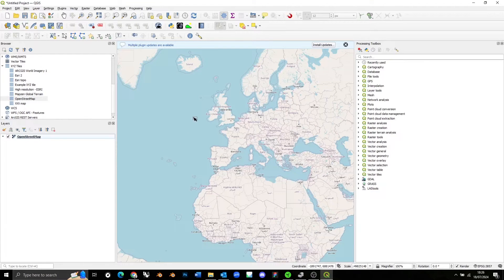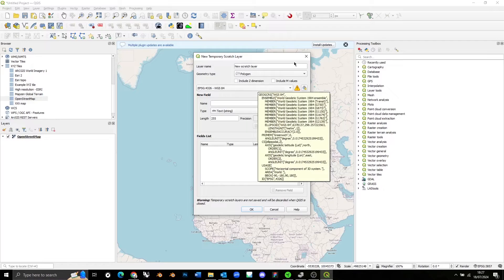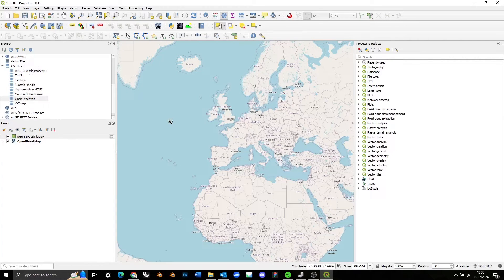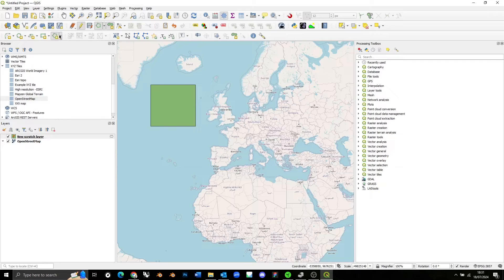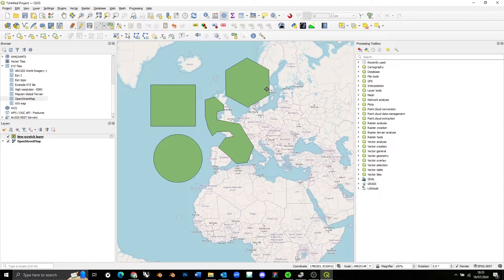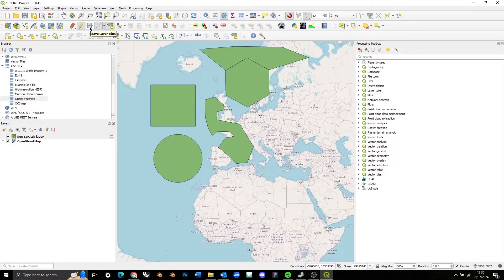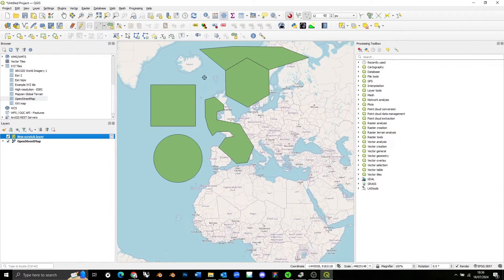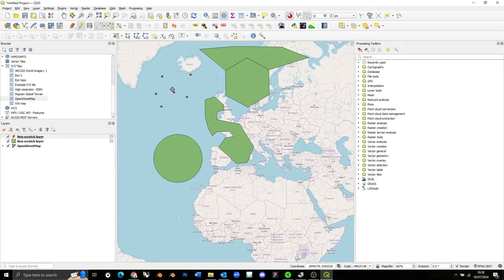How to draw a line or shape in QGIS 3 (UPDATED)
This video shows the method for the most recent versions of QGIS 3. For these versions, both the Digitizing Toolbar and the Shape Digitizing Toolbar must be enabled.

How do you draw in QGIS? In this video, we tackle a task that is simple in some programs but requires a couple of extra steps in QGIS. Once you know these steps, however, you will unlock the ability to create your own points, lines, and polygons and exercise full control over your project.

The process involves first creating a 'host' layer - we start with a temporary scratch layer. You must set the geometry type according to what kinds of shapes you want, plus the correct CRS (usually, the same CRS your project is in). By enabling layer edits, all the vector graphic options of QGIS will become usable.

The final - and most important - steps include 1) saving those edits, a separate function to saving the project, and 2) saving the scratch file as a permanent file on your HDD.